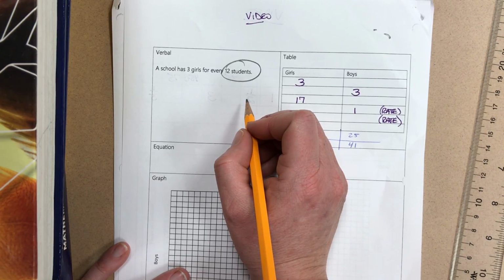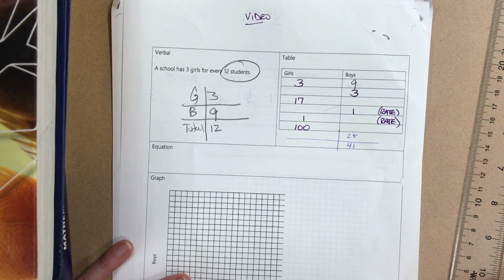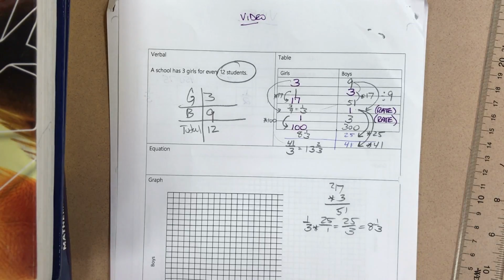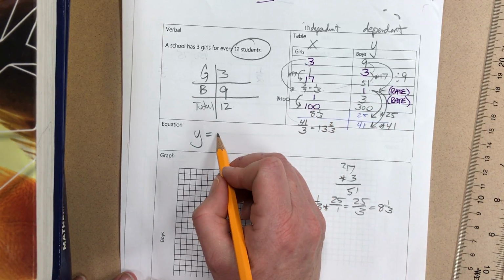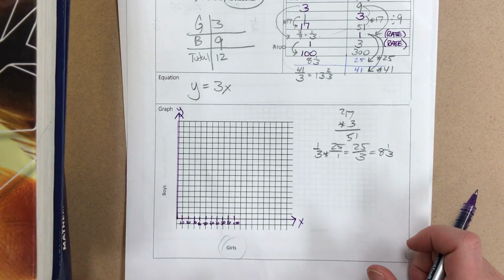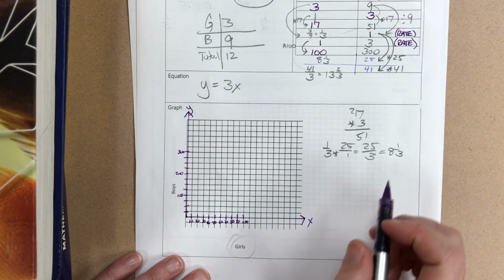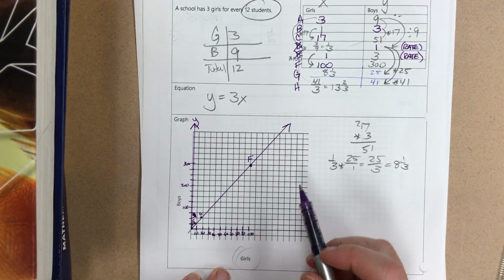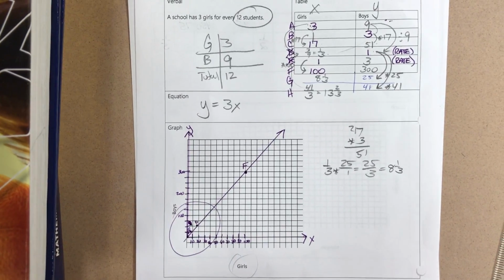#4 Graph Ratios Girls to Boys